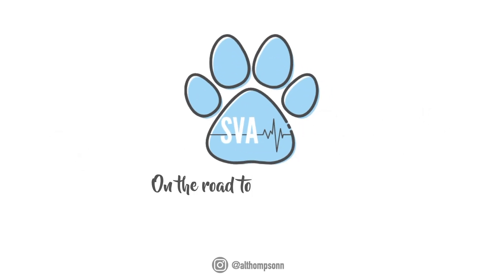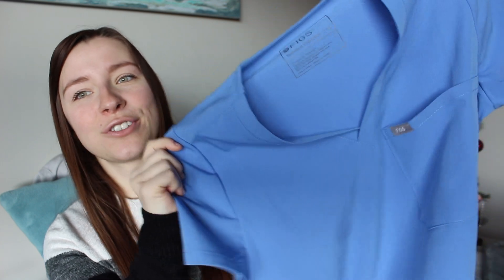TOP 10 VET SCHOOL ESSENTIALS: you need these as a vet student!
☼ My Top 10 Vet School Essentials:
#1: Stethoscope:
3M Littmann Classic III Monitoring Stethoscope

#3: Coveralls:
I ordered mine through my school, but Marks has nice ones!

4: iPad Pro 2020 and MacBook Air:
iPad Pro 2020 11”
MacBook Air 13”

#5: Travel Mugs:
YETI Rambler 12 oz
*Also available at Sport Chek or Sail*
Contigo SNAPSEAL Travel Mug 16 oz

#6: Desk Chair:

#7: Suture Kit:
30 Piece Practice Suture Kit - with Practice Pad
Practice Suture Kit - without Practice Pad
Silicone Suture Pad, 7” x 5”

#8: Goodnotes 5

☼ Hi there, I'm Amanda and I'm currently a second year Veterinary Student at the Ontario Veterinary College. This channel is all about my experience in vet school and the ups, downs and cute animals I encounter along the way. ☼

☼ Other Vet School Essentials:
ANRRI Blue Light Blocking Glasses
MOSISO Laptop Sleeve + Small Case